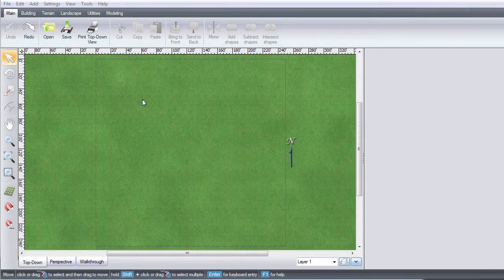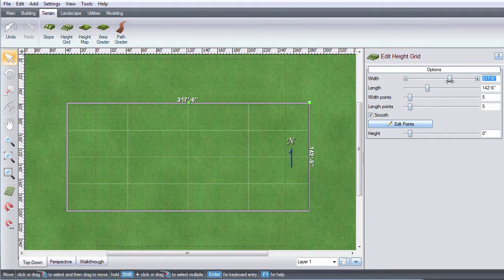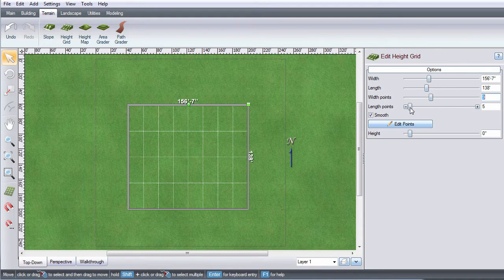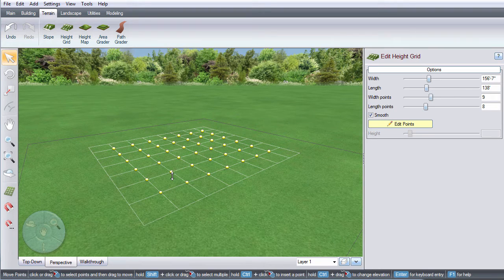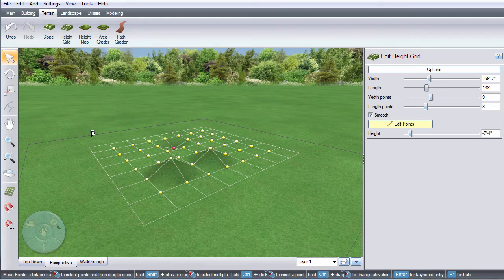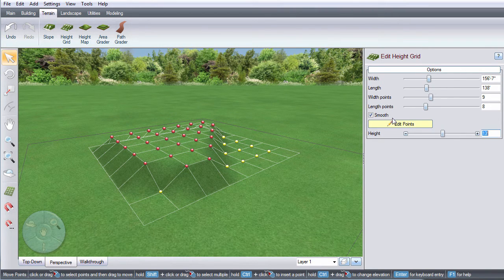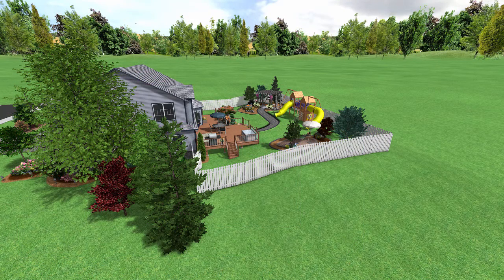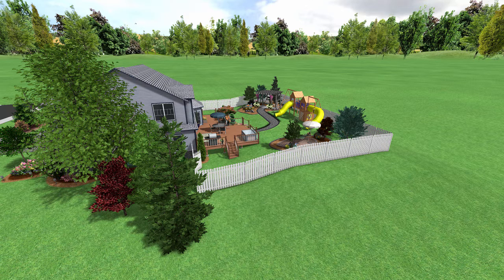Realtime Landscaping- Height Grid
This video will show you how to add a height grid. This tool allows you to adjust terrain elevations by raising and lowering points in a grid. It is usually used to make small, localized changes to your terrain, but can also be used for larger changes.